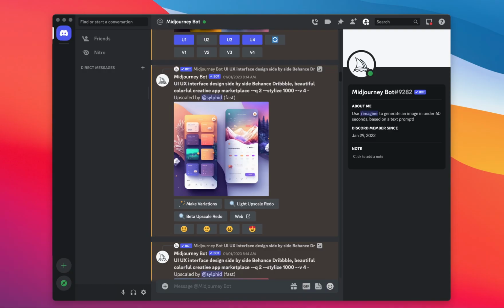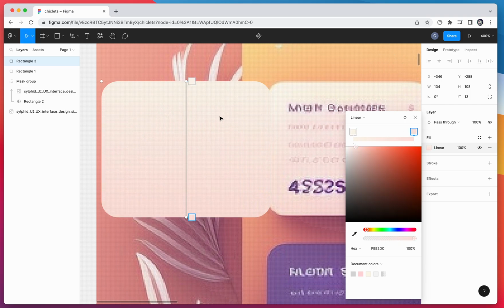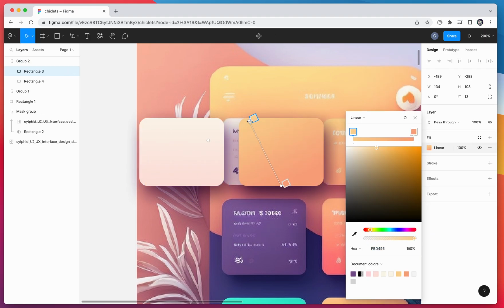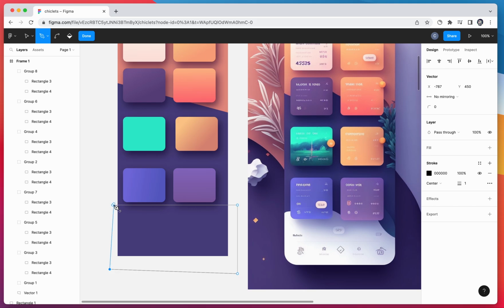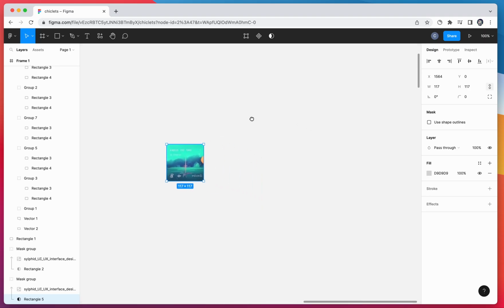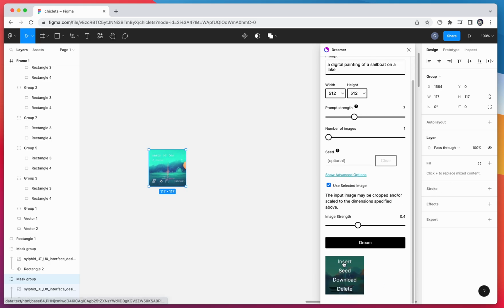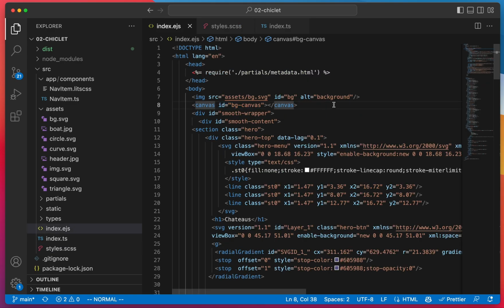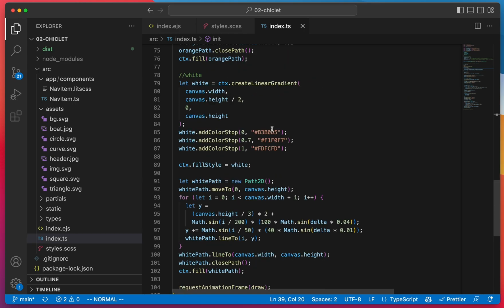AI02: Midjourney Web Design with Figma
Alien Interfaces Episode 02

In this episode we go over the approach to create a web application from a design made in midjourney. AI / ML generated web design and implementation. We use figma to recreate the layout in a more usable design.

Prompt:
UI UX interface design side by side Behance Dribbble, beautiful colorful creative app marketplace --q 2 --stylize 1000 --v 4

0:00 Intro
0:16 Figma
2:28 Upscale Images
4:08 HTML/CSS
5:40 Results